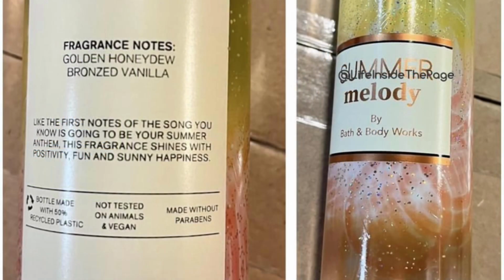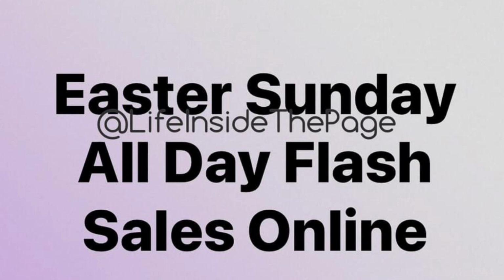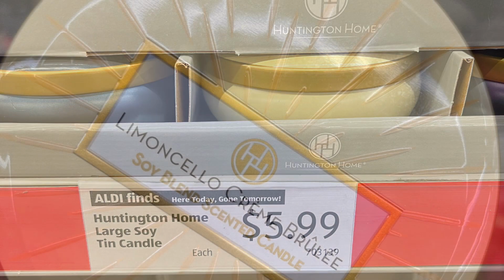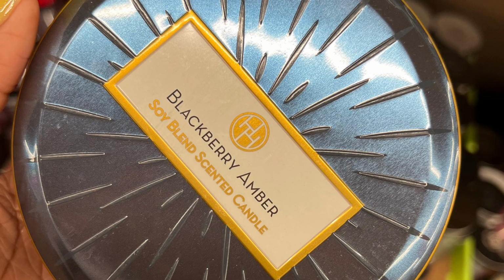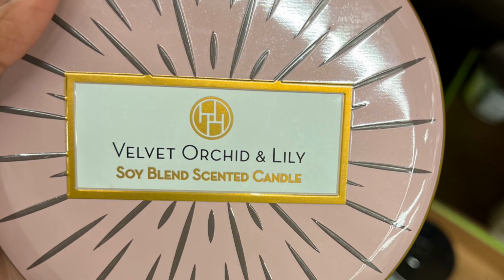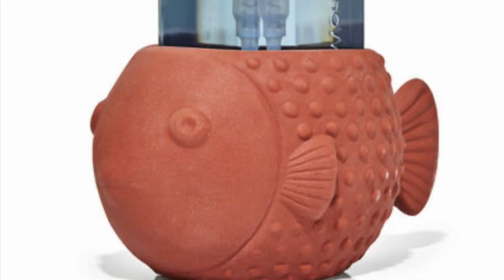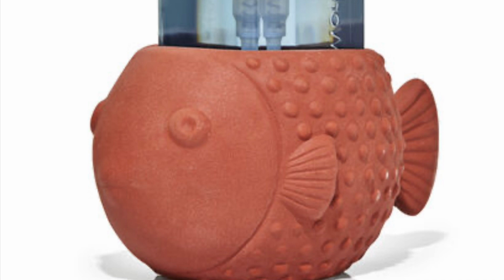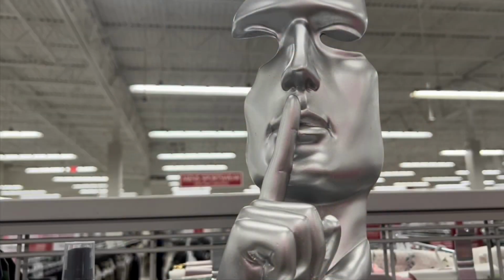BATH & BODY WORKS DAILY DEALS NEW SUMMER FRAGRANCE EASTER FLASH SALES + NEW ALDI CLEARANCE CANDLES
Link to the new Jergens whipped cloud crème

Link to the lotion

Good Morning and welcome back to another edition of Candle News Network! I hope you are having a wonderful morning . Always remember I can do all things through Christ that Strengthens Me

Check out Affirm

Get $50 when you make your first purchase with Affirm by 10/12/2021.

Pay for Bath & Body Works & So much more Overtime with Zip

Get $$$ Back to shop at bath & body works with these sites

Sign up for Mercari and get $10 off your first purchase.

Link to my Mecari

FAQ
What Camera do I use ? CanonT7i / IPHONE 12 PRO MAX
What lighting do I use? NEEWER Ring Light and natural light